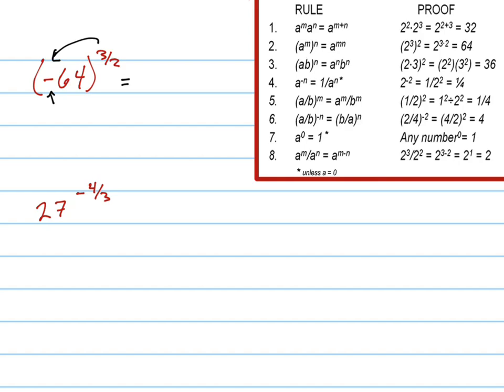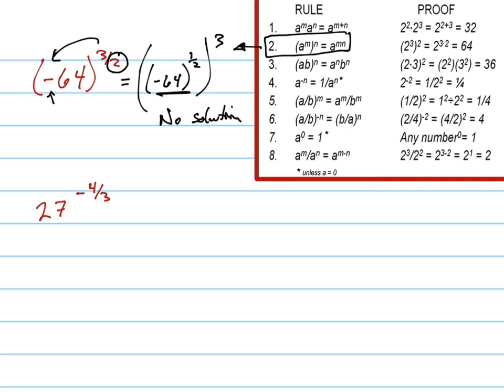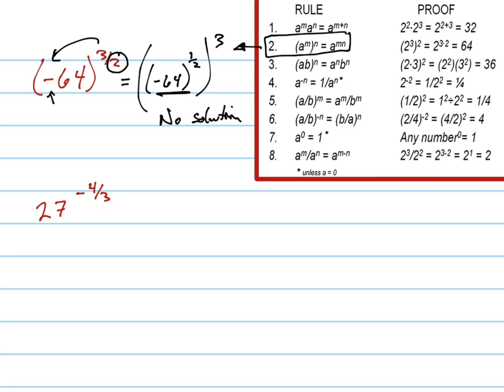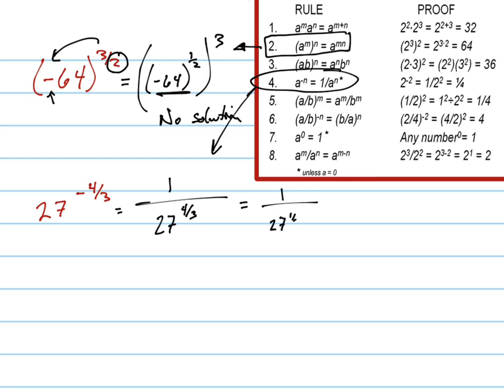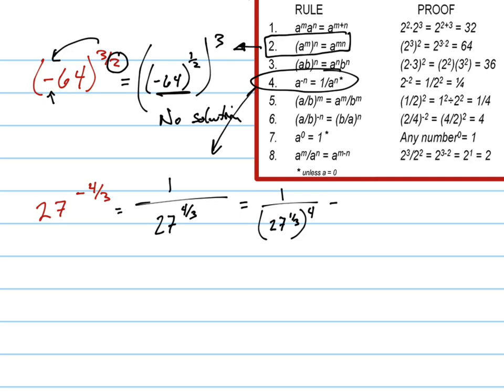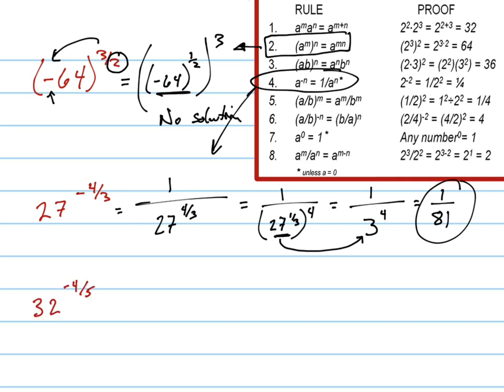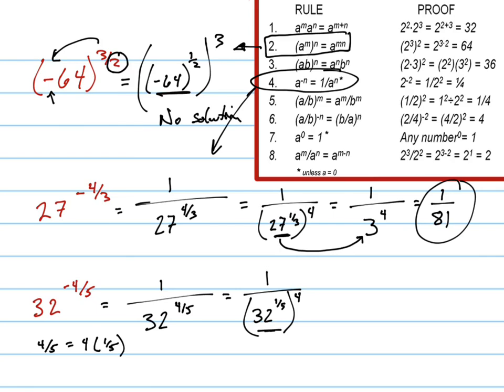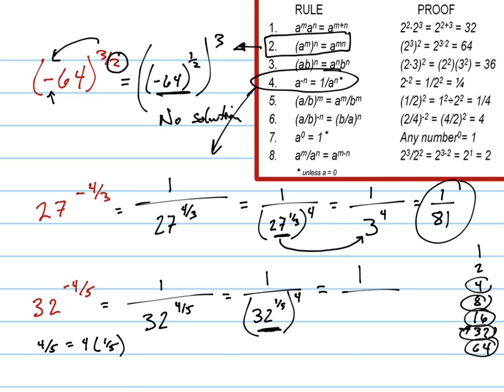Simplify (-64)^(3/2) and 27^(-4/3) and 32^(-4/5)